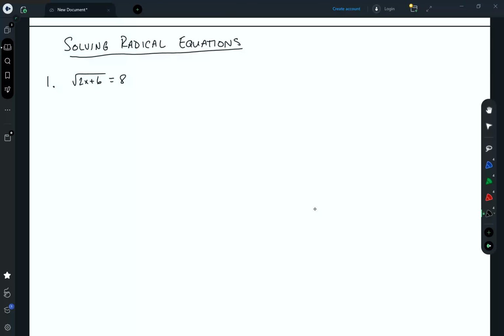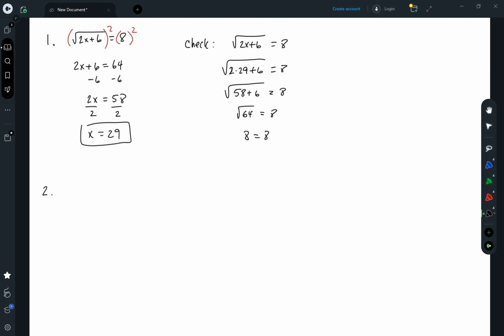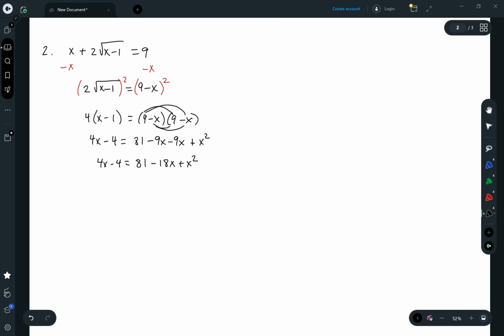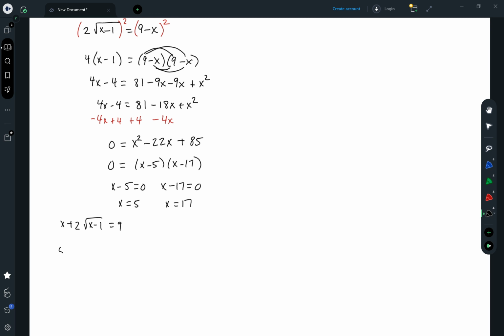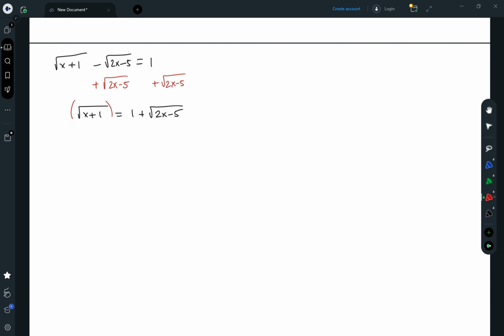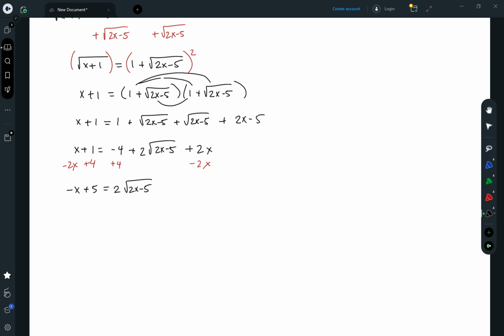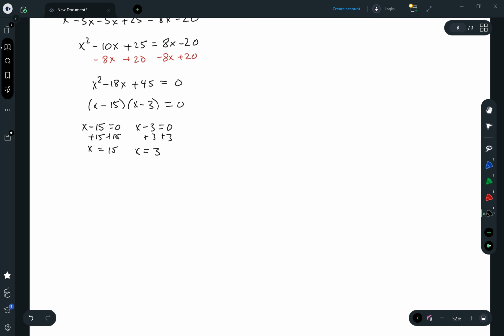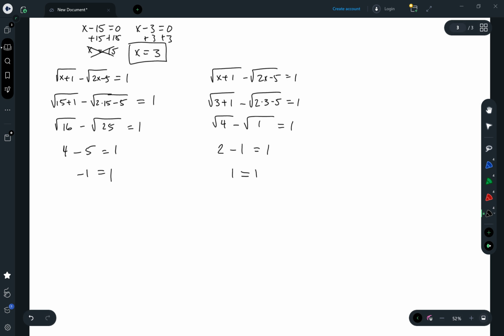Solving Radical Equations